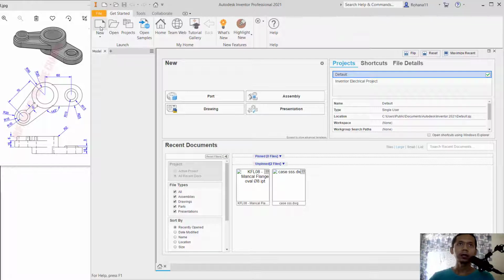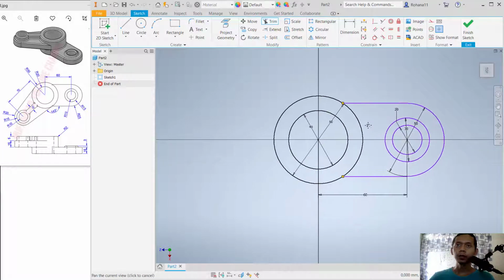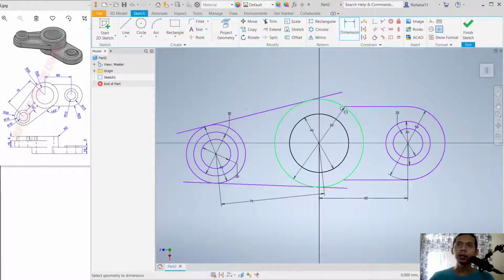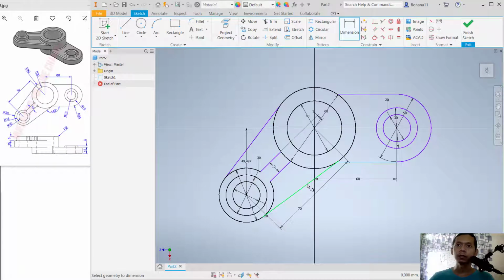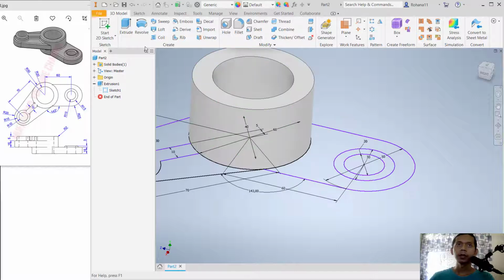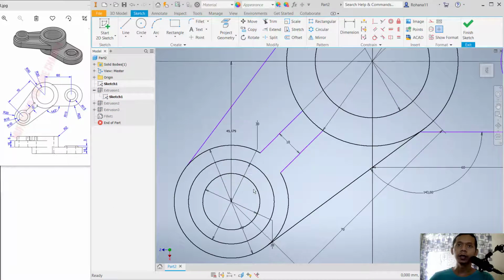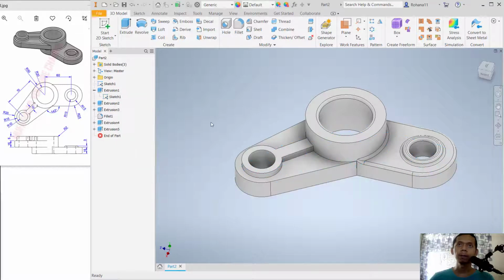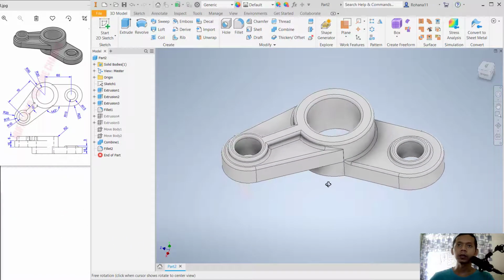Exercise 13 Inventor Basic Part Design Tutorial For Beginner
Learn inventor basic 3d modeling tutorial exercise 13 for beginner